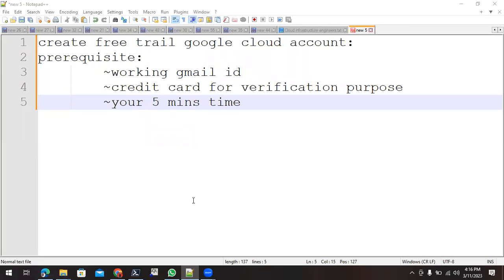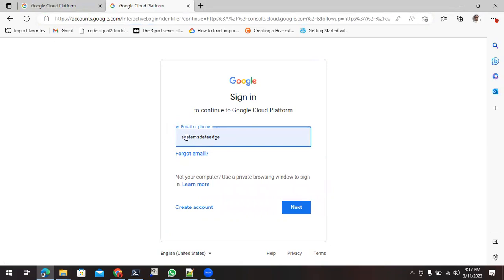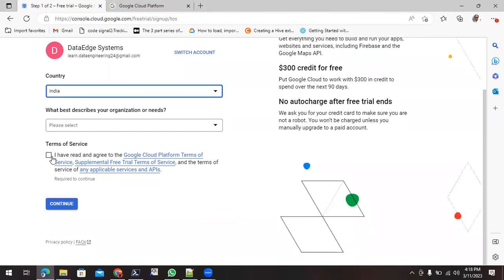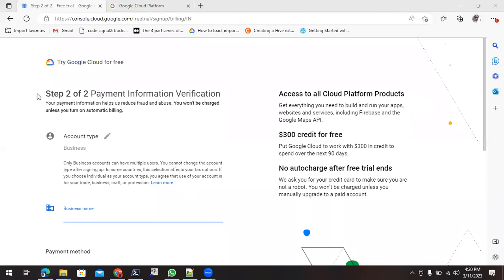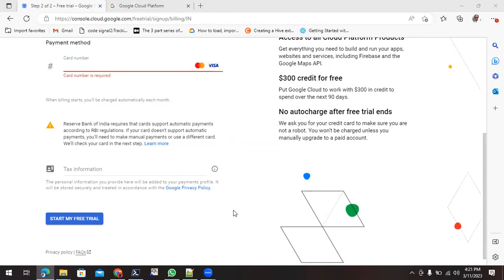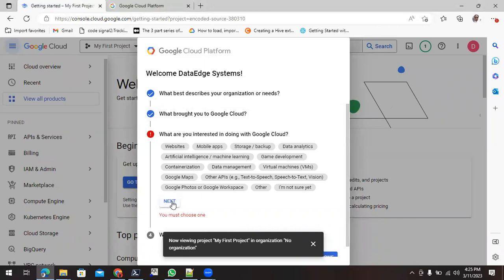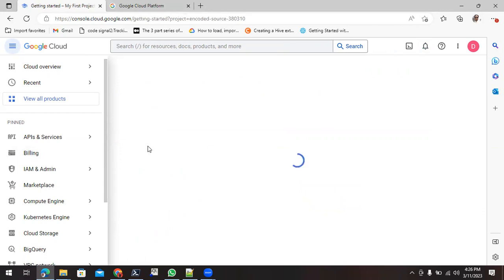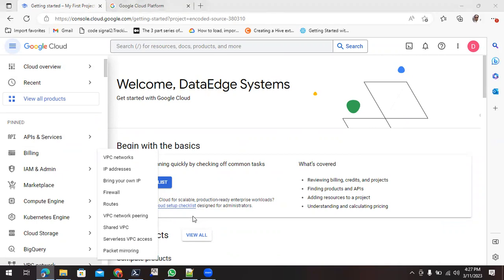how to create free trail GCP Account | how to access Google cloud for free | DataEdge learning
How to create FREE trail Google Cloud Account to get $300 FREE credits for 90 days

prerequisite:
  ~working gmail id
  ~credit card for verification purpose
  ~your 5 mins time